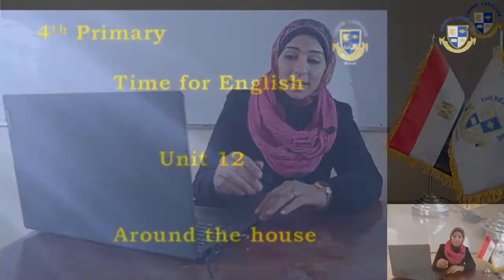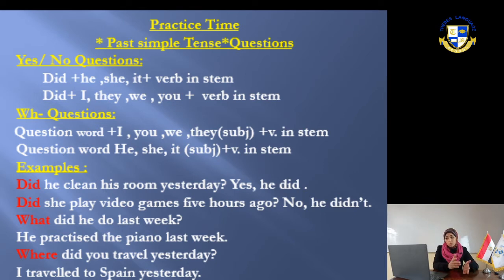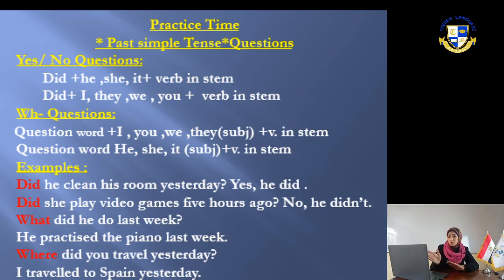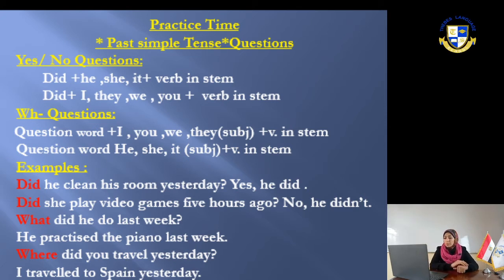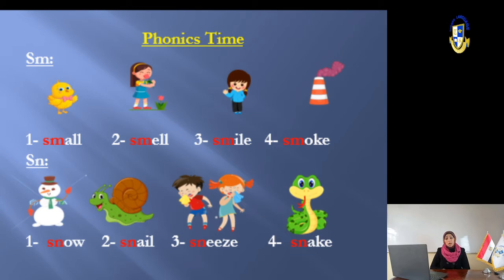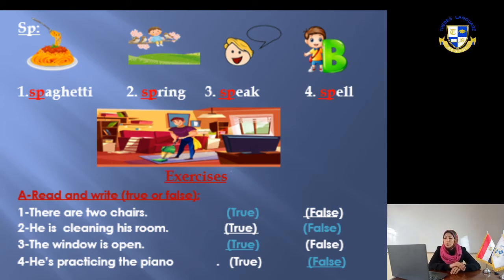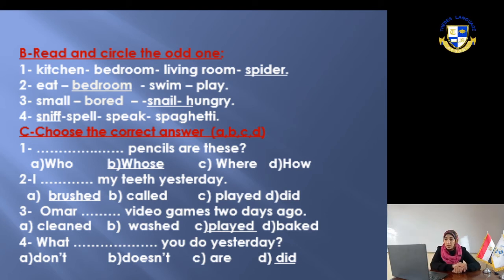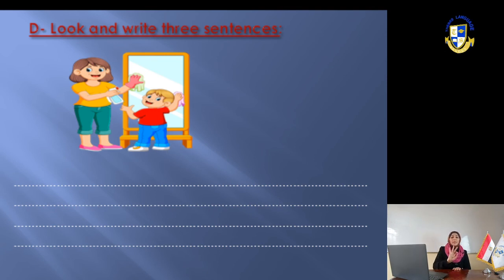Prim 4 OL U 12